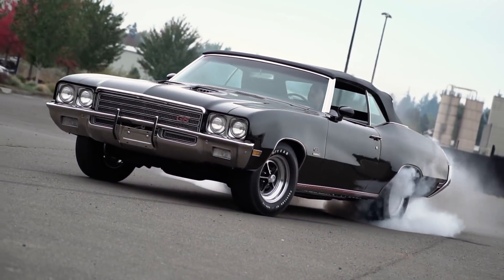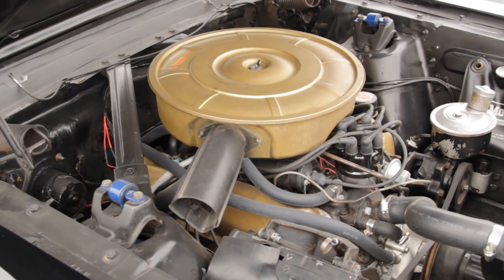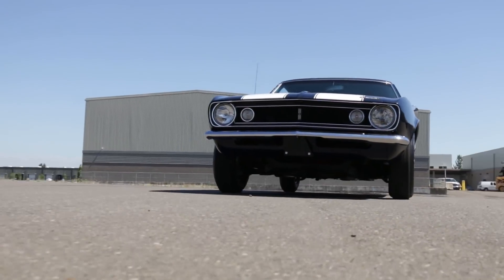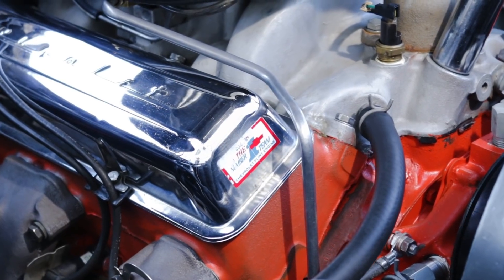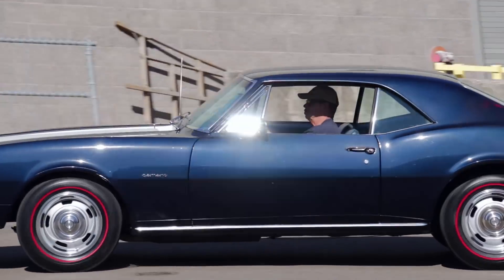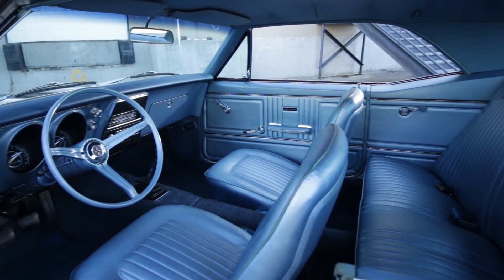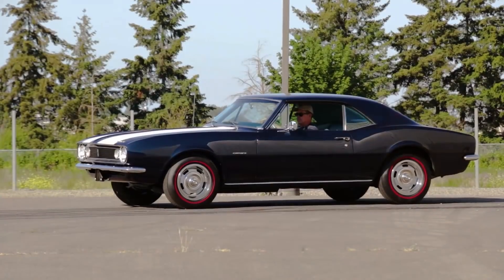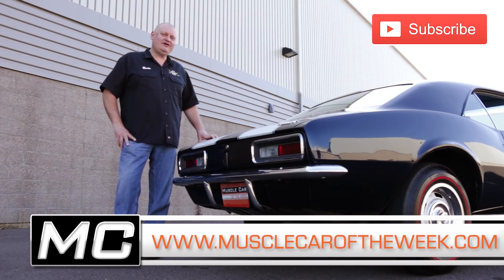1967 Chevrolet Camaro Z/28: Muscle Car Of The Week Episode 274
1967 Chevrolet Camaro Z/28: Muscle Car Of The Week Episode 274

1967 saw the introduction of the Chevrolet Camaro, and by mid-year, a hot one called the Z/28 was offered.   Z/28 was option code for the Special Performance Package, which packed a high-revving 302 V8, 4-speed manual, 12-bolt rear, 15” wheels, and other upgrades into a basic Camaro turning it into a Trans Am inspired road racer.    This one is nearly new, with just over 7,000 miles on the clock.    From The Brothers Collection.